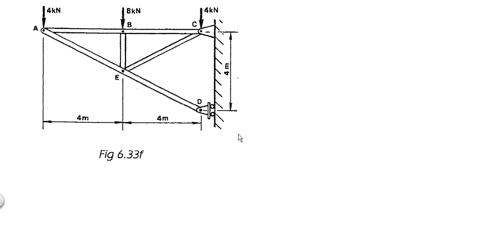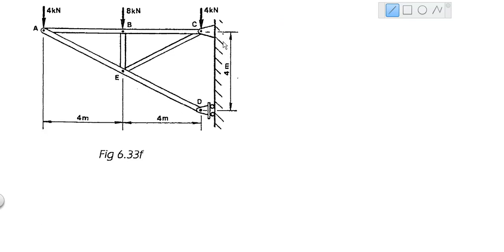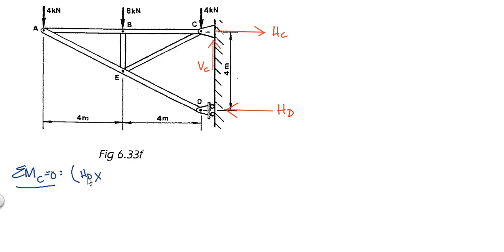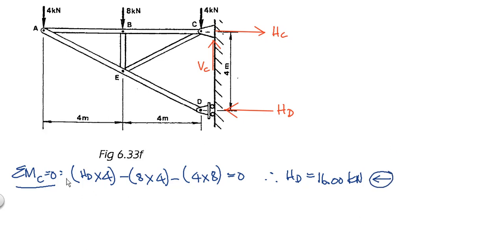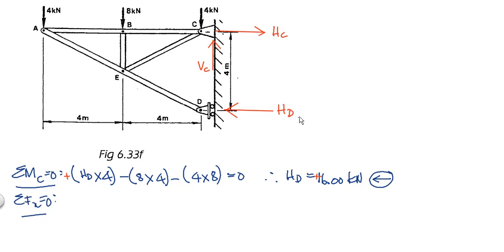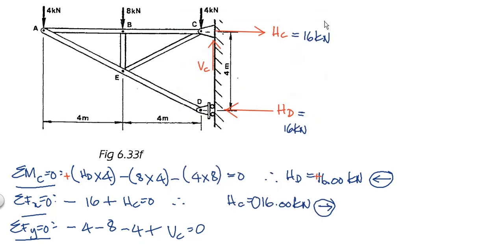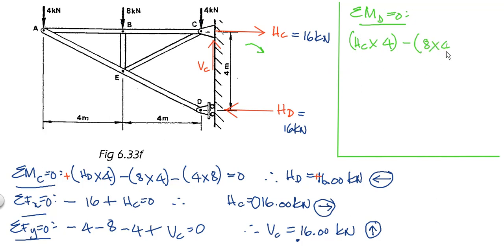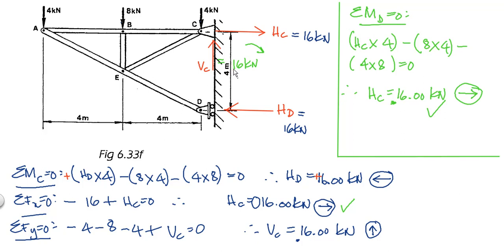Frames1 Exercise1 - Fig 6 33f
Determining support reactions and some notes re this problem